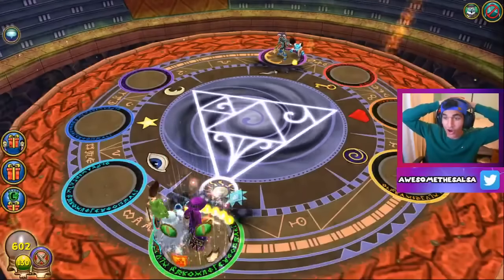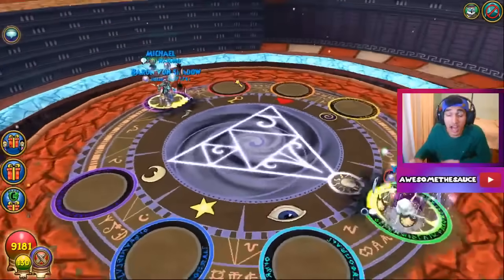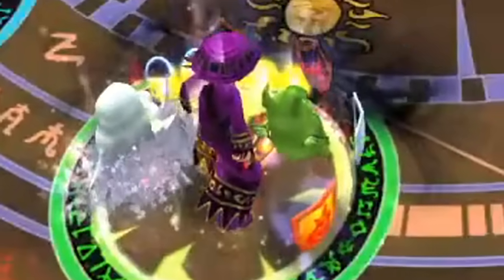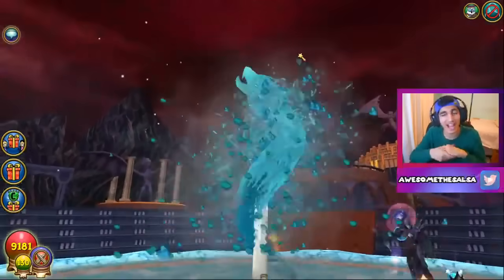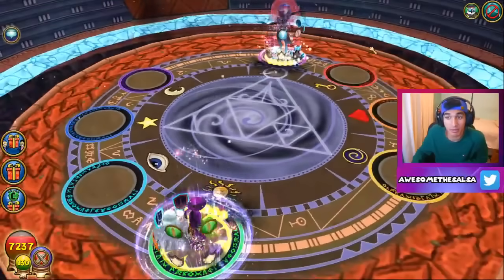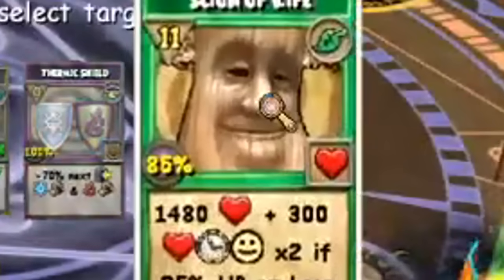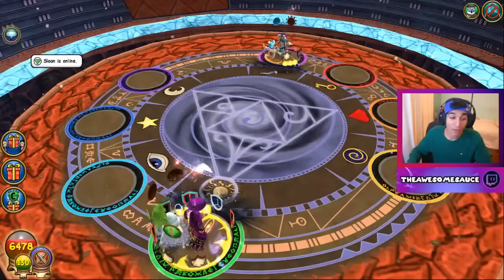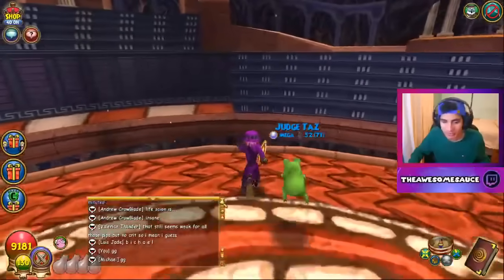Wizard101 Visionary (130) Life PvP: *NEW* Life Scion Spell Is INSANE!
Ever since they put out the new life scion, I swear we've been making some INSANE plays!

YOU CAN SEND ME THINGS O:

Mailing Address:
Sanju Sathish – sanjuice (First/Last Name Field)
459 Lagunita Drive (Address 1)
FedEx Office Tresidder (Address 2)
Stanford, CA 94305 (City, State, & ZIP)

Add Me On Snapchat If You Ain't A Stalker:
Sanjuicy1